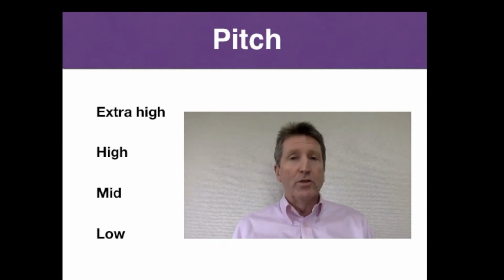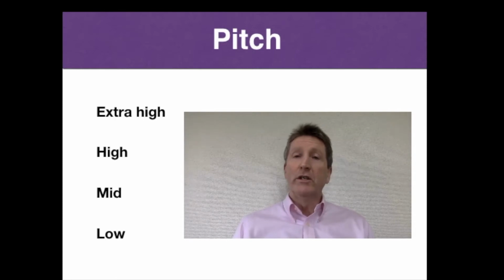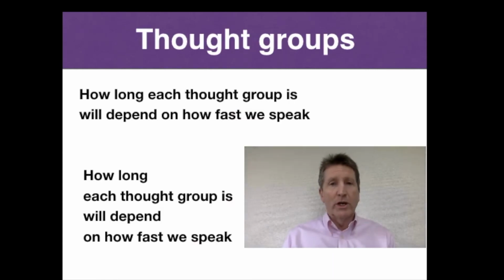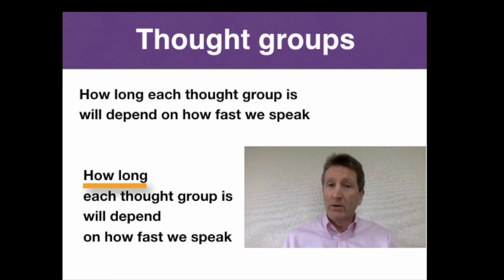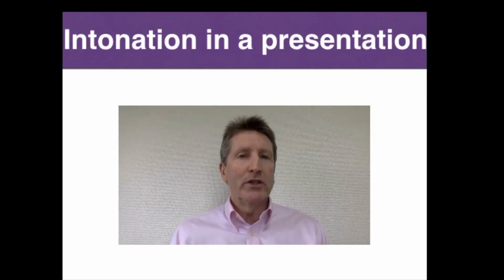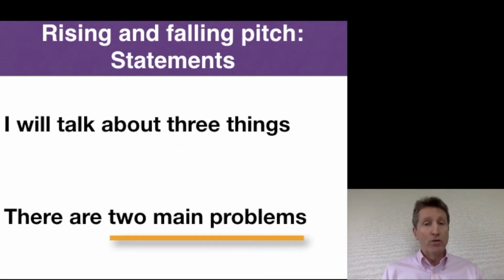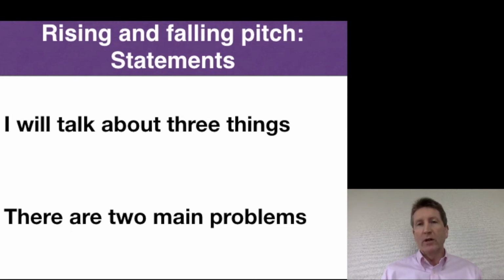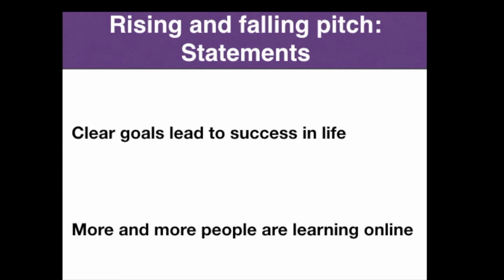Successful Presentations in English: Lesson 7. Pronunciation 2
This is the second of two lesson on pronunciation. In this lesson we describe how the concepts of pitch and thought groups combine to create intonation - the music of English speech. If you can speak with a clear intonation your meaning will also be clear. We focus on the most common intonation pattern in presentations - a rising and falling pitch which is used for making clear and confident statements.